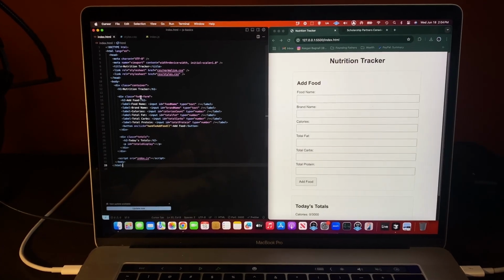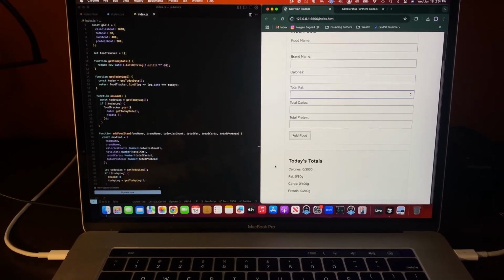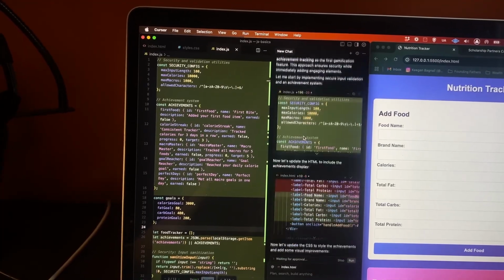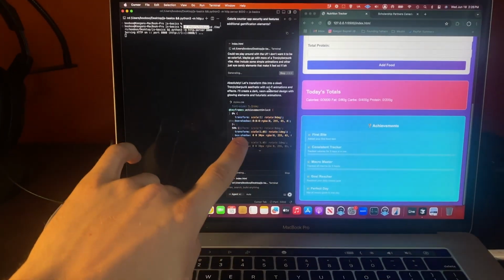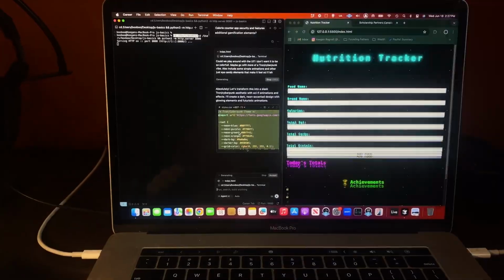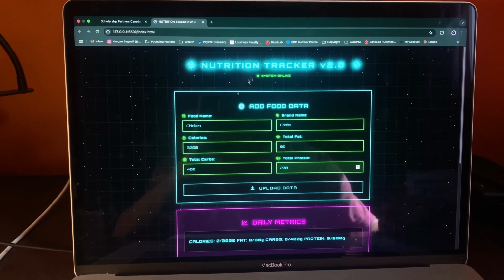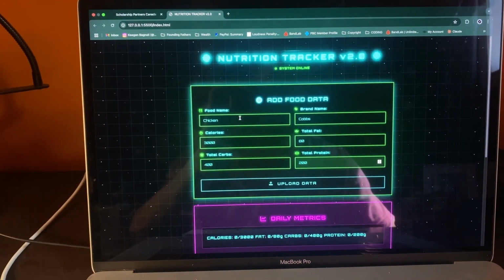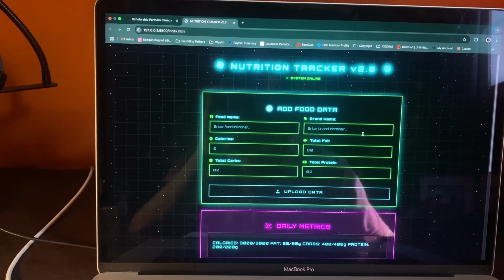Vibe Coding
Doing some vibe coding for the very first time using cursor